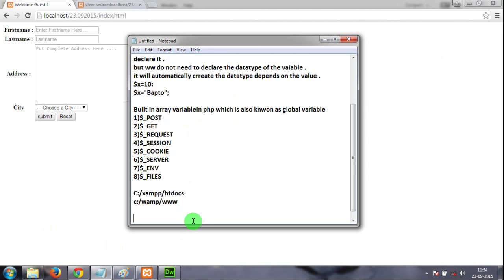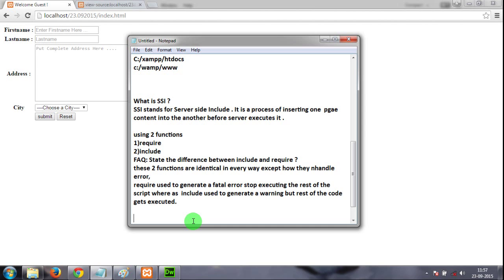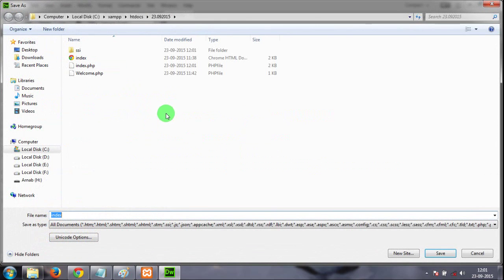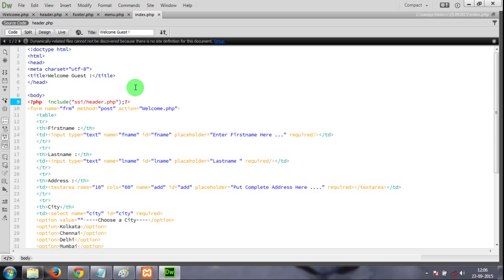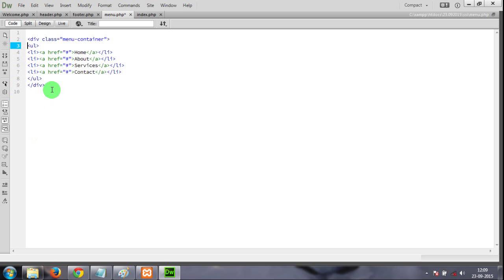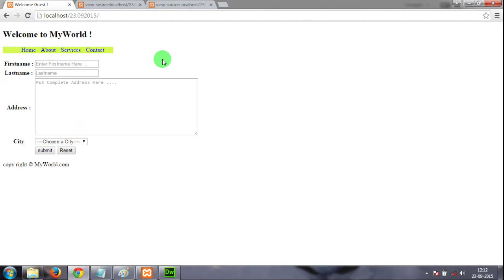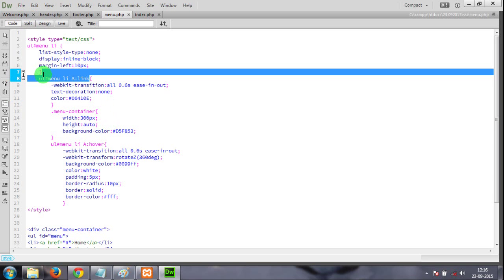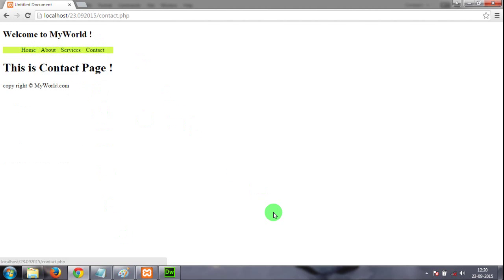SSI PHP Tutorials 2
This is basic tutorials in php hear is the fowling: What is SSI, using function, require and include function, Create menu with CSS, create header section, create footer section.